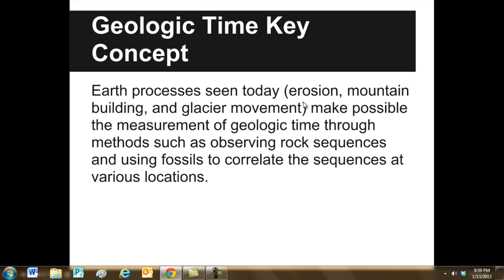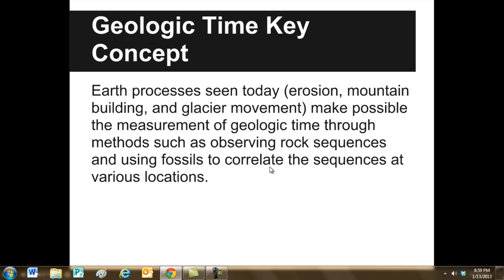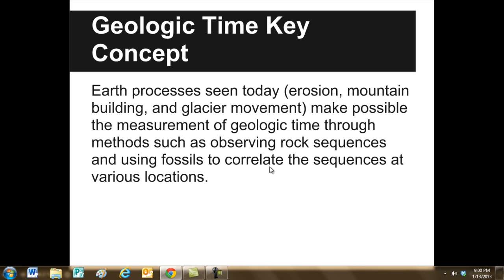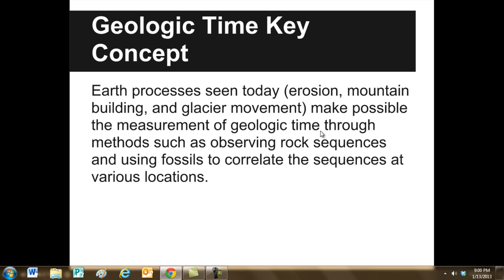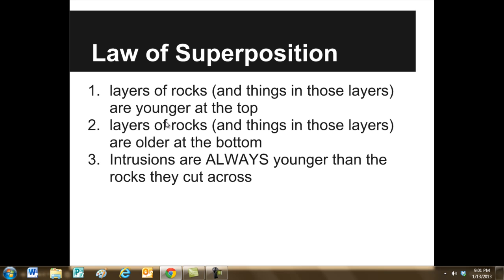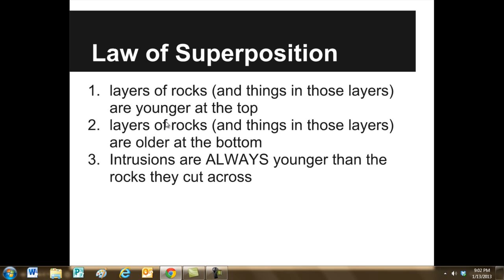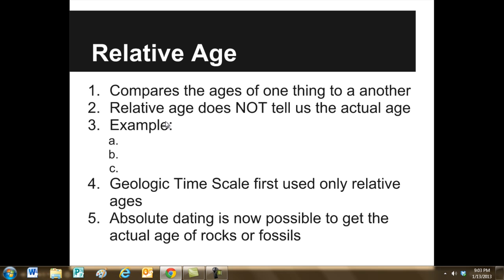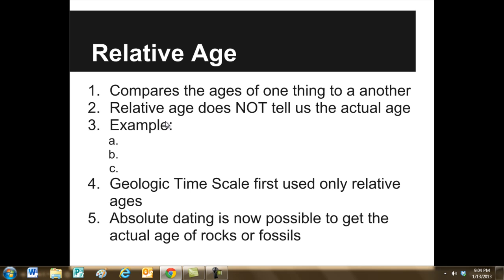Geologic Time 101 Pt.1